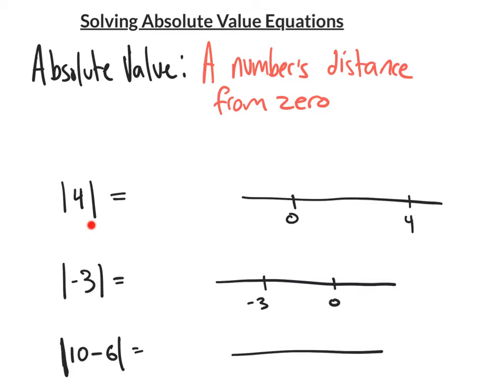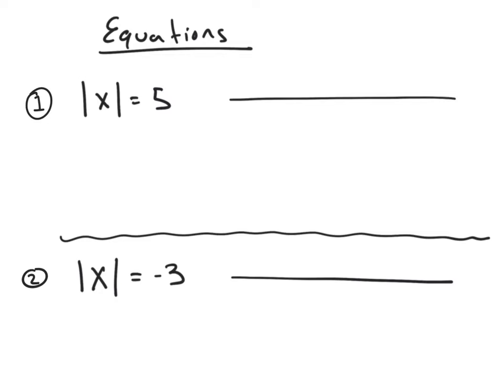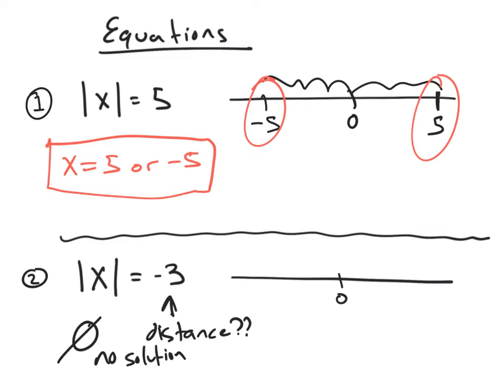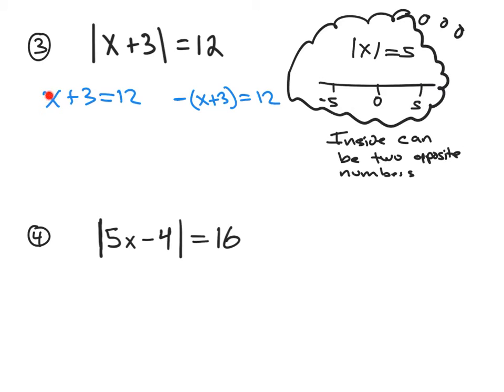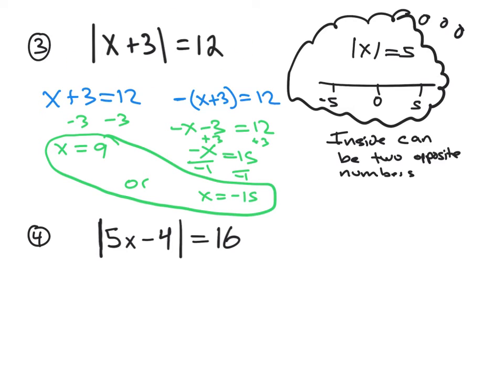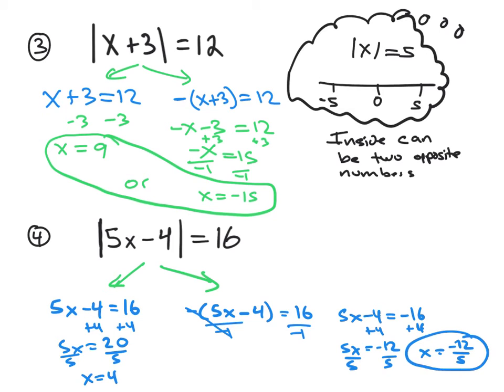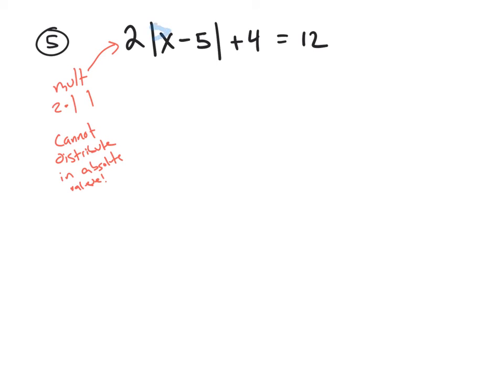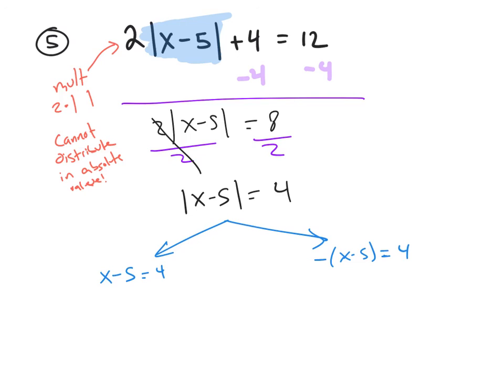1.4 Video 1